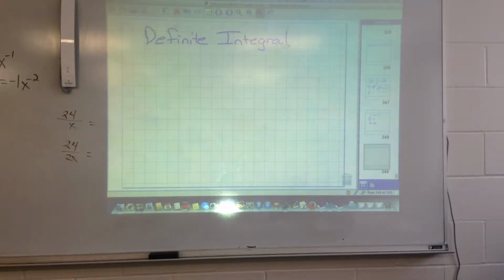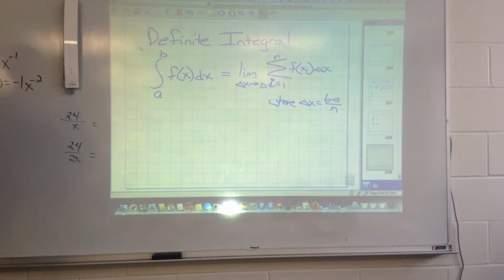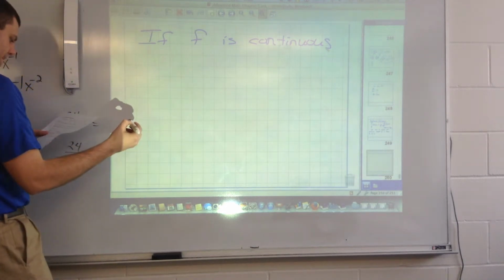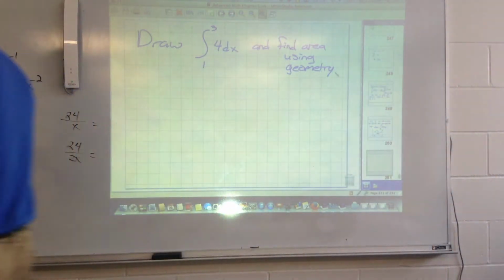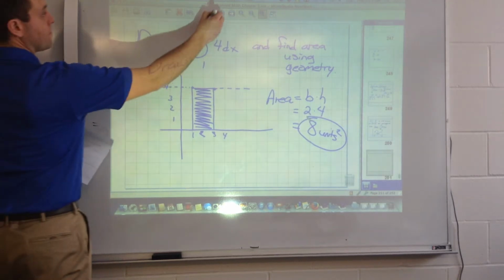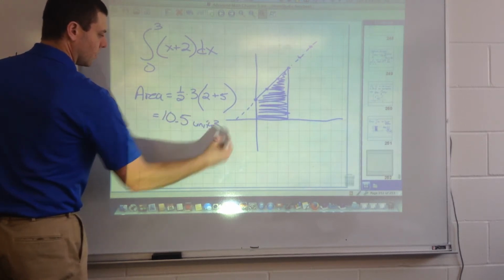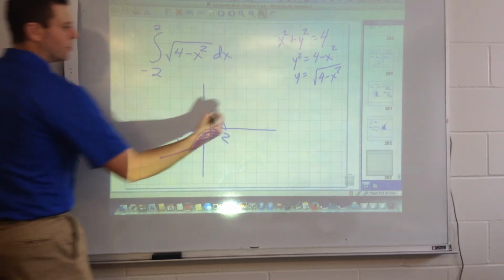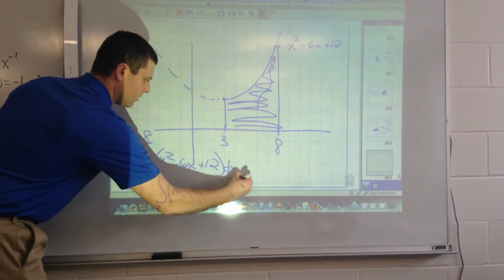Calculus definite integral